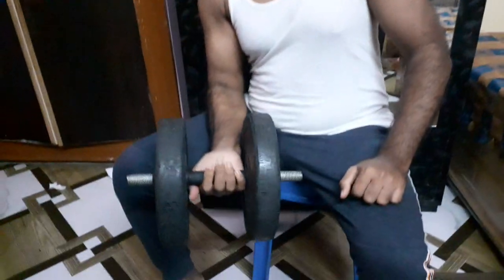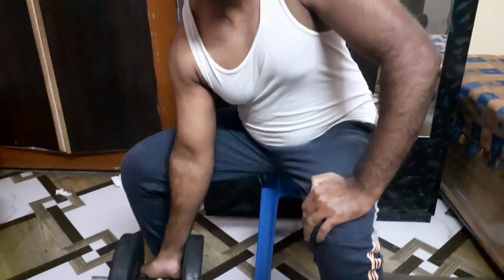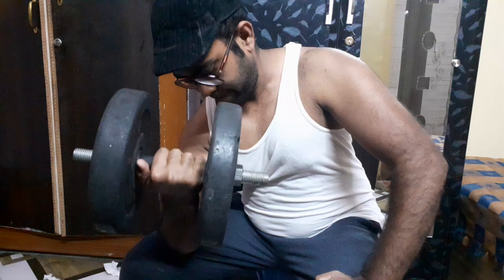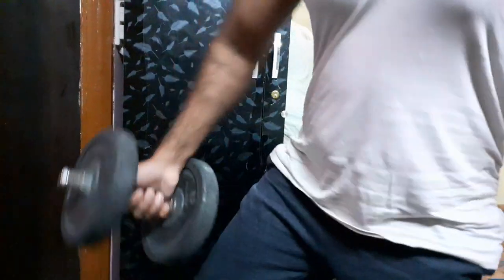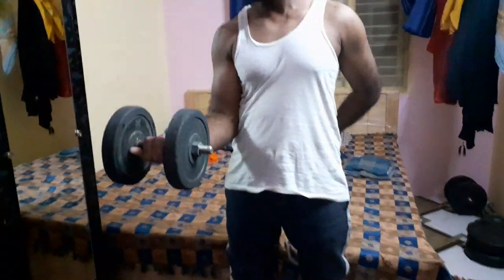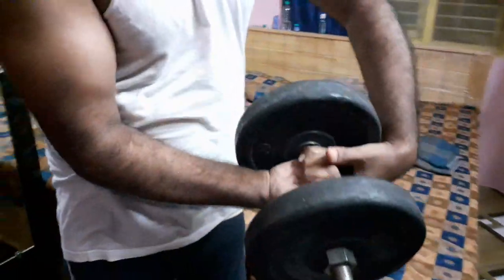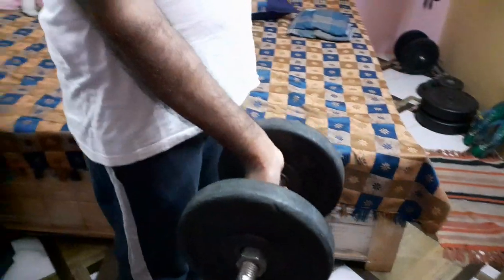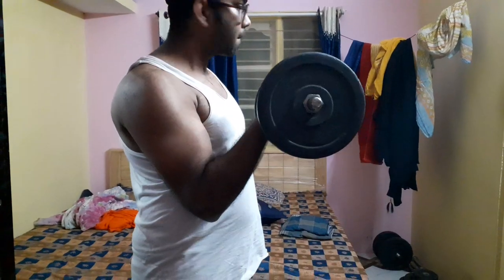Biceps Concentration Curl | Tutorial in Tamil | Saif's Vlog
Hello People, I am not an expert in body building or weight training this is a simple home workout to train your biceps and increase your upper body strength.

I am an Ectomorph by birth and I am happy with the way I am. Love your self with the way you are that's how you can develop your personality both physically and mentally. Always eat natural and stay healthy friends.
Nandri 🙏